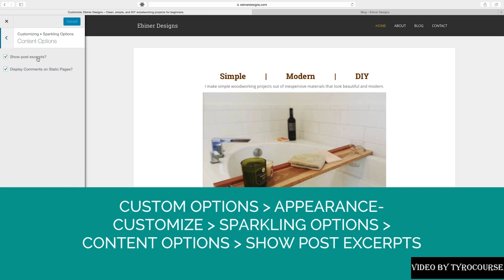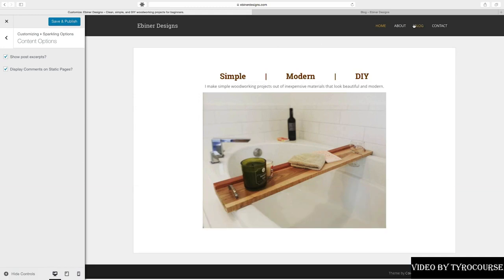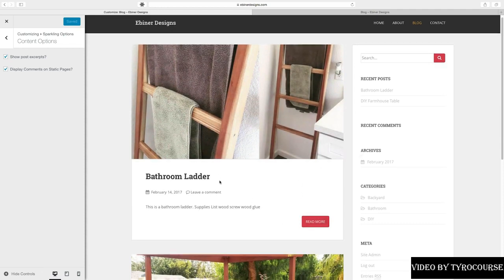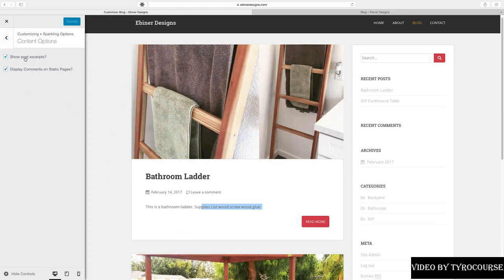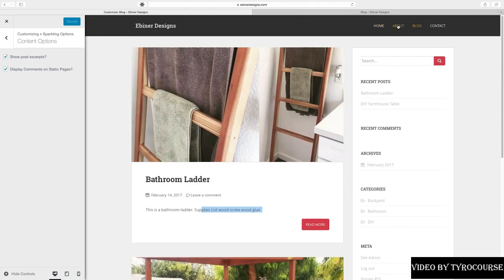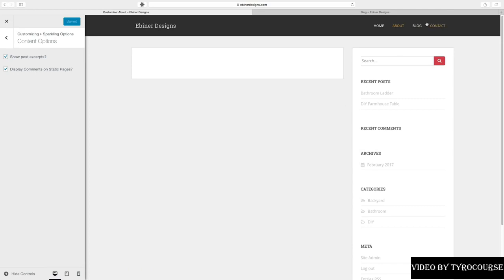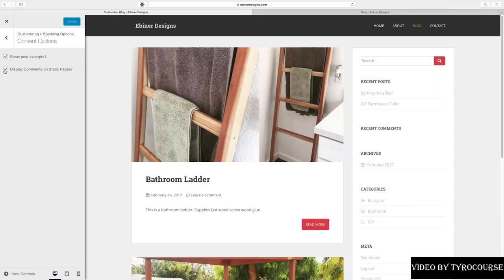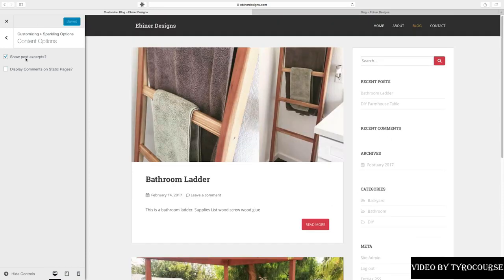Digital Marketing Course Part - 12🔥| Digital Marketing Tutorial For Beginners |Tyrocourse 2021